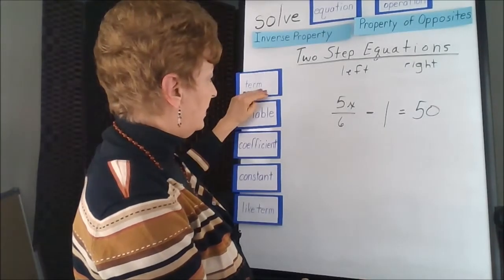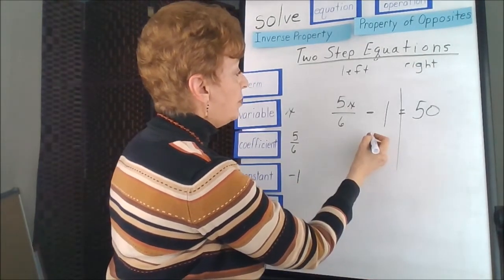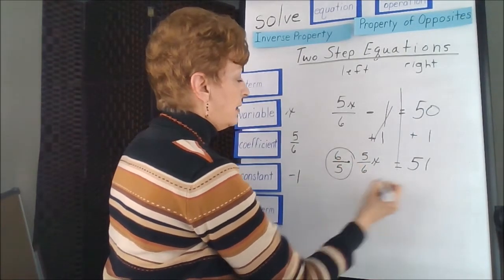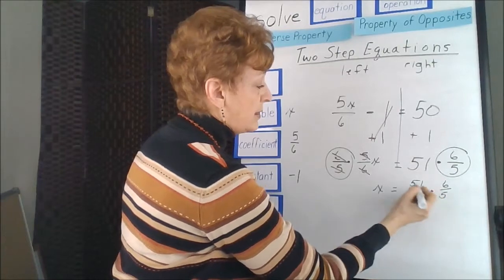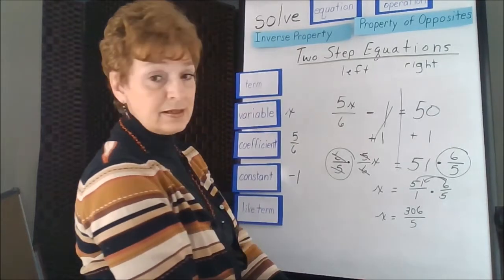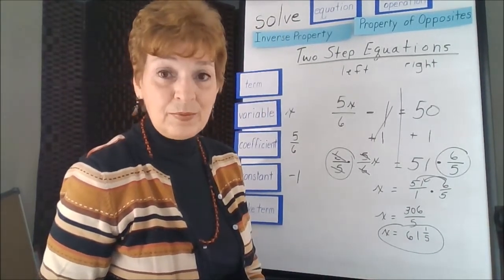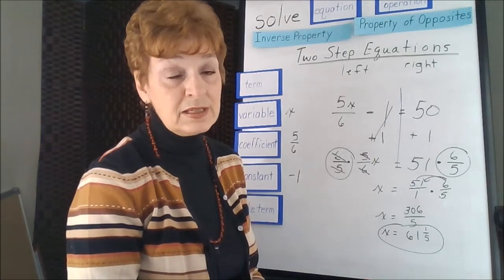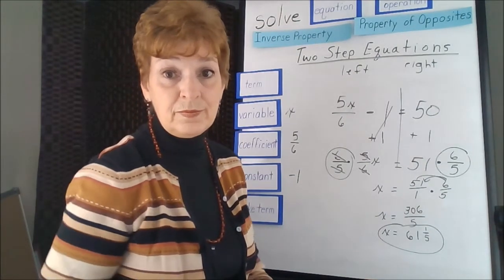Two-Step Equations Example 5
Solves for the variable in the example equation (5x/6 - 1 = 50). Dividing by fractions and reciprocals are revisited. The video also stresses the importance of knowing the multiplication tables to solve algebraic equations.